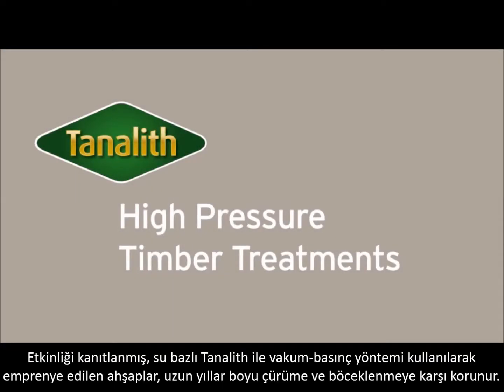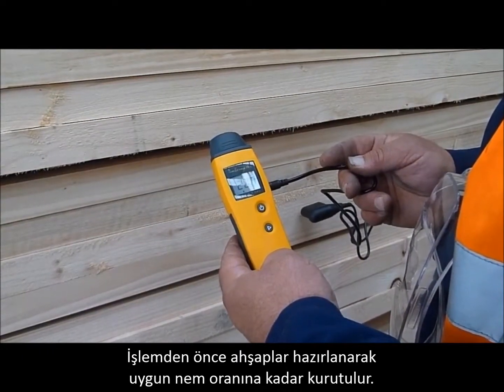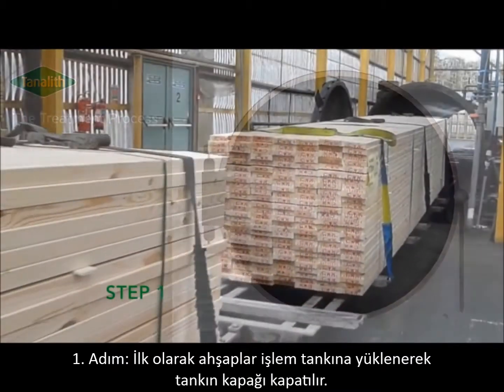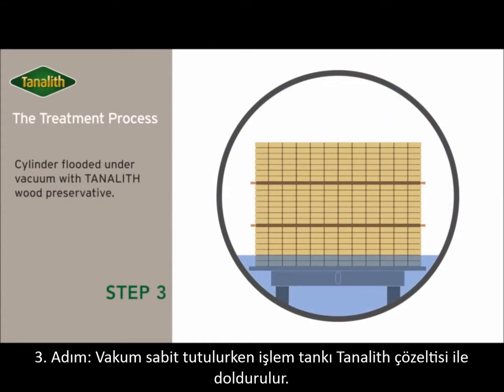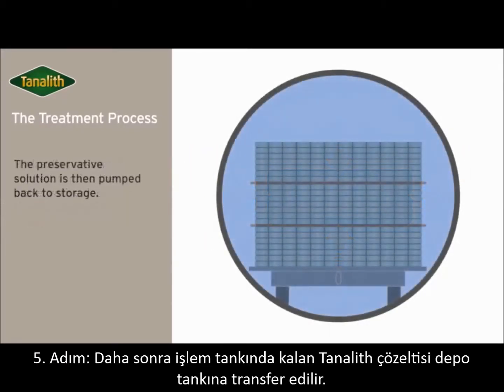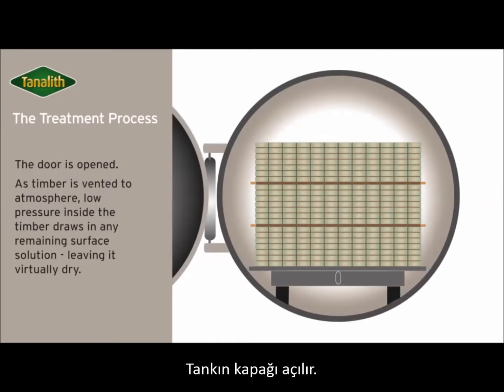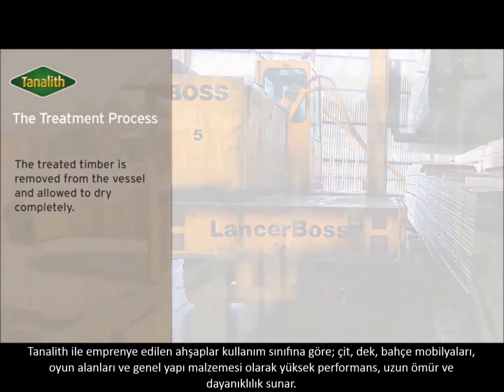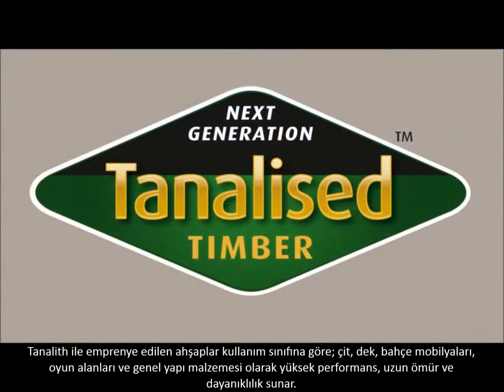Tanalith - Vakum Basınç Sistemi Emprenye Uygulaması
Tanalith - Endüstriyel Emprenye Maddesi

Emprenye, ahşabın bünyesine farklı yöntemlerle çeşitli kimyasal maddeleri emdirme işlemidir.
Bu işlemle ahşabı; mantar, böcek, kurt gibi zararlılardan koruyarak ahşabın hizmet ömrünü artırma
amaçlanmaktadır. Emprenye işlemi, ahşabın türü, kullanılacağı ortam ve beklenen hizmet ömrüne
bağlı olarak değişmektedir.
Emprenye işleminin uygulanabilmesi için bir çok yöntem bulunmaktadır. Vakum basınç yöntemi
emprenye maddesinin azami derinliğe işlemesini sağlayan en etkili ve ekonomik yöntemlerdendir.

Tanalith bakır-azol bileşikli Avrupa Standartları’na uygun olarak üretilmiş ve Baramine™ teknolojisi
ile etkinliği arttırılmış, ödüllü ve patentli, kokusuz, çevre dostu bir üründür.
Avrupa ve ABD’de yönetmeliklerin krom ve arsenik kullanımına yönelik getirdiği kısıtlamalara bağlı
olarak geliştirilen Tanalith, ahşap endüstrisi ve kullanıcıların tüm beklentilerini karşılayan, bağımsız
kuruluşlar ve üniversiteler tarafından uzun yıllar süren arazi ve laboratuvar testleri sonunda etkinliği
kanıtlanmış, metal aksamlarda korozyona neden olmayan tek emprenye maddesidir.
Tanalith, 2015 yılında BARamine™ teknolojisiyle modifiye edilerek ahşaba daha derinlemesine
nüfuz etmekte ve bakıra toleranslı mantarlara karşı da ek koruma sağlamaktadır.
Çevre ve insan dostu bir emprenye maddesi olan Tanalith’in formülünde insan ve çevre sağlığına hiç zararı olmayan azol bileşikleri bulunmaktadır. Tanalith kokusuzdur.Emprenye işlemi sonucunda ahşabın son boyutlarında bir değişiklik meydana gelmez ve montajda kullanılan metal bağlantı elemanlarında paslanmaya sebep olmaz. Emprenye işleminden sonra ahşaplarda açık yeşil renk elde edilir. Ultraviyole ışınlarının etkisiyle rengi bir süre sonra bal rengine dönüşür.

Tanalith insanların temas halinde olacağı tüm ahşap birimlerde güvenle kullanılmaktadır: İnşaat sektörü, çevre düzenleme, park,bahçe, çocuk oyun elemanları, iskele üstü ahşapları, çiftlik binaları, hayvan barınakları, sera kerestesi, bağ kazıkları, organik tarım ve tatlısu içinde kullanılan ahşaplar, ambalaj/kargo ahşapları,konteyner, yük vagonları vb. tüm ahşap elemanlar gibi çok geniş kullanım alanlarına sahiptir. Tanalith ile emprenye edilen ahşaplar mantar, böcek ve termit tahribatına karşı mükemmel şekilde korunmuş olur.